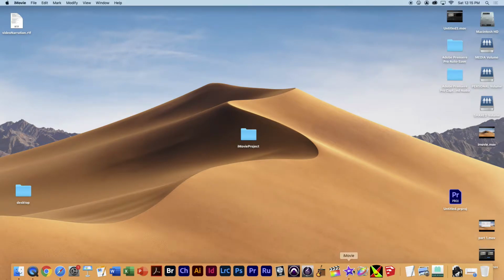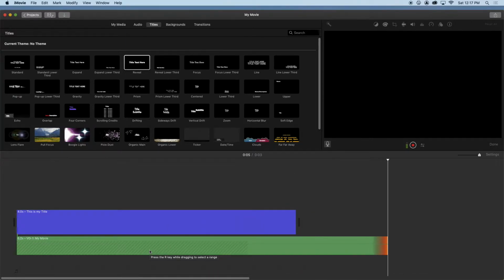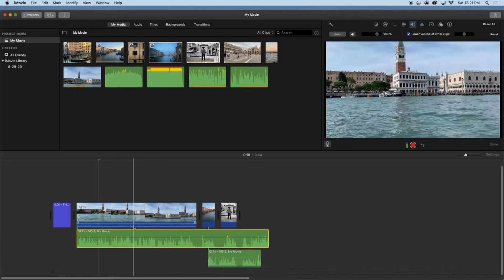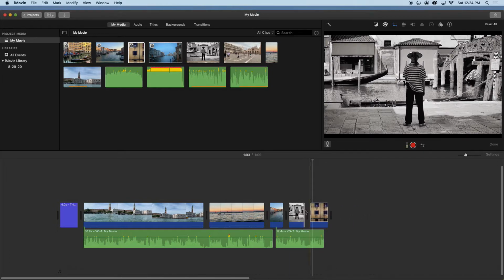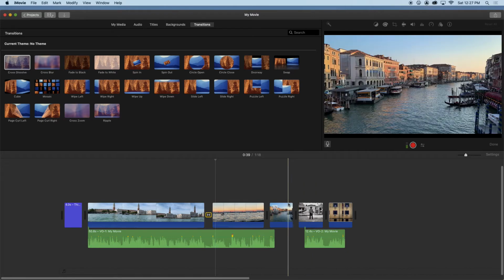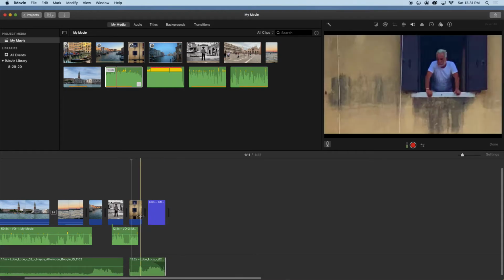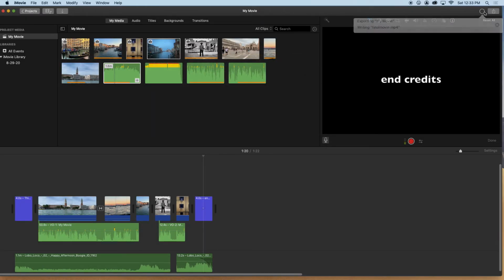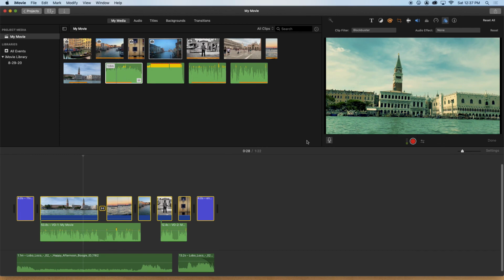imovie tutorial part2